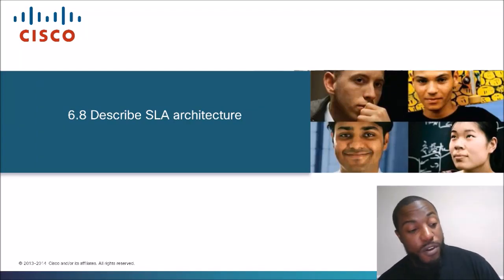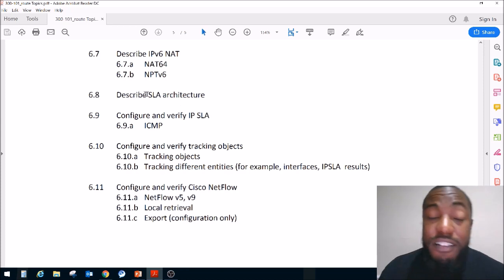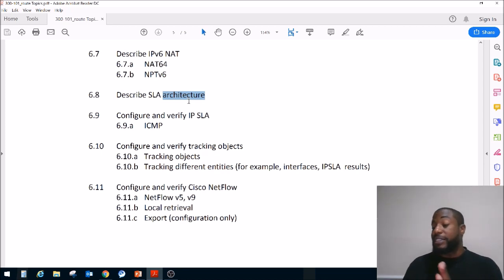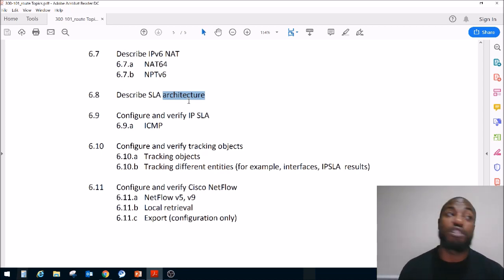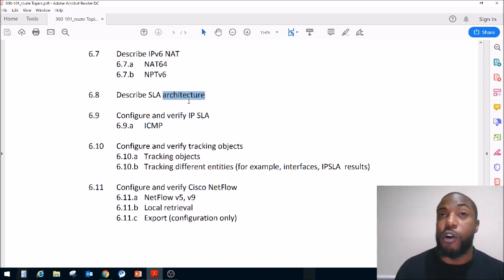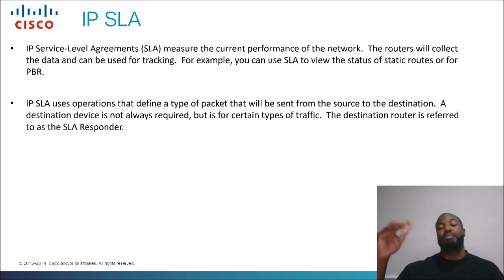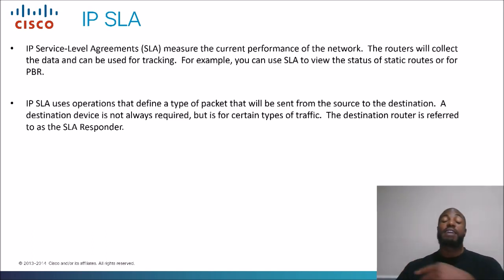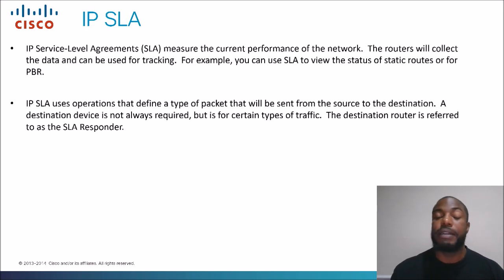6.8 Describe SLA architecture - CCNP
In this video we discuss SLA Architecture very very briefly.

Notes:

Corrections:

References: